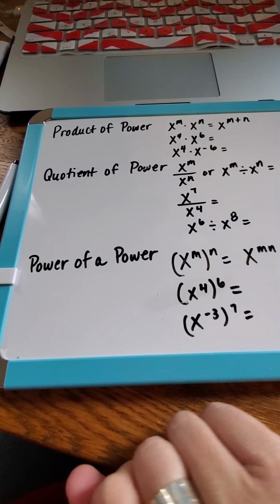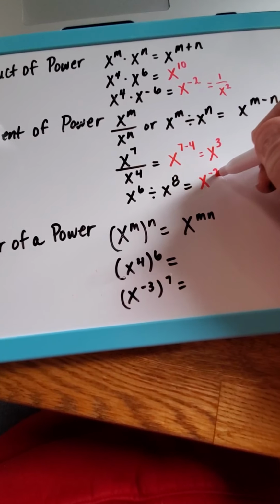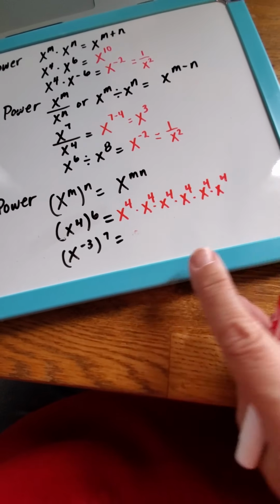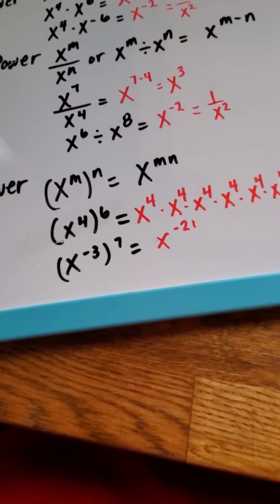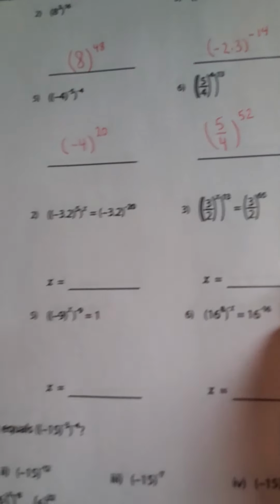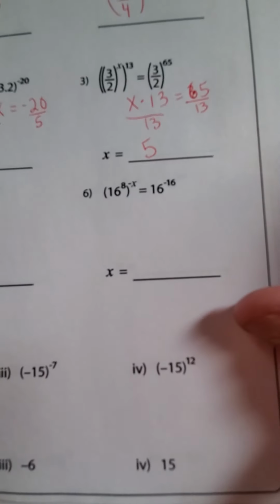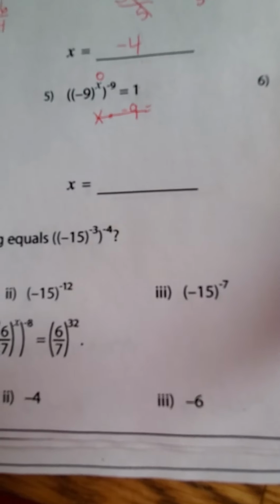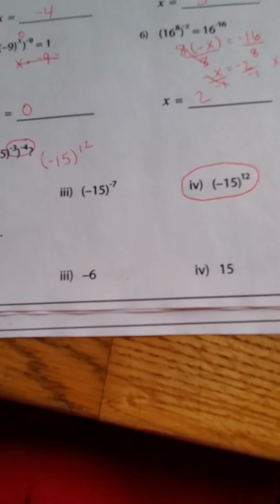April 11, 2020